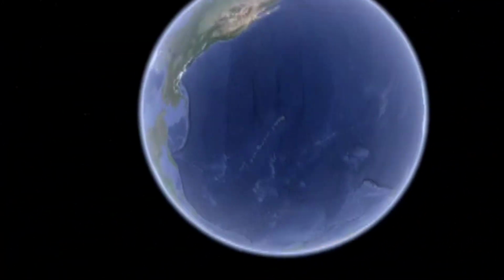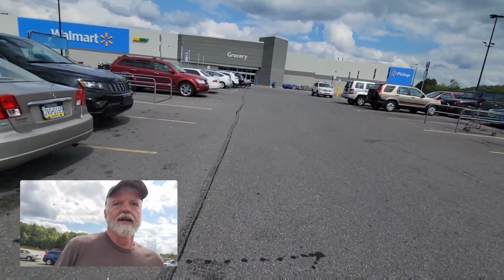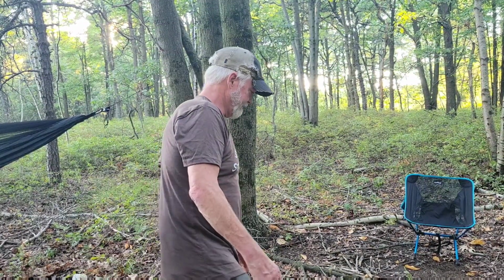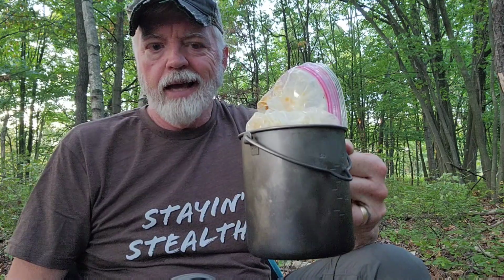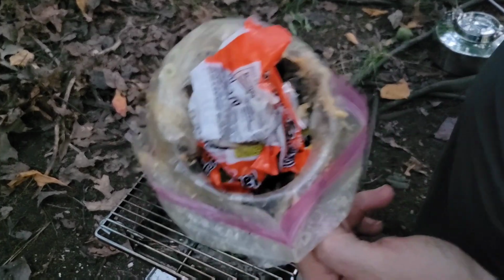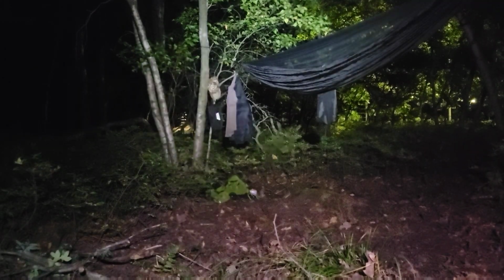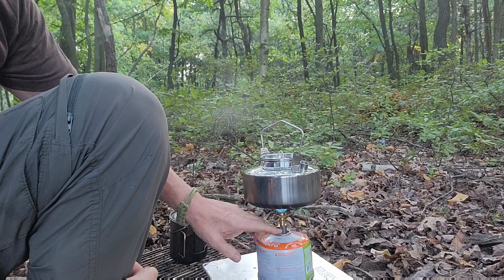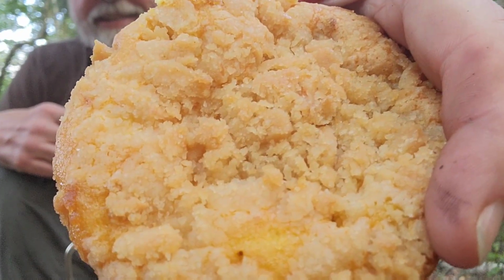Steve Wallis Tribute - Camping With Steve - Stealth Camping Alliance - August Challenge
Every month Stealth Camping Alliance - which is a group of like minded individuals who stealth camp and post content on YouTube from around the world. Each month SCA has a challenge that SCA Members can participate in.
More Stealth Camping Videos:
This month's challenge - The August SCA Challenge - Was and is to: Camp like Steve. Steve Wallis is a is a popular YouTube channel who loves to camp.

 I was set to do a video in honor of Steve for his birthday which is in September, which is part of the challenge. However, things dramatically changed with Steve's latest video post concerning the passing of his wife Jess. Therefore, this video has taken on a different approach.

The filming is a bit different than my typical filming due to the nature of events that have recently taken place.

Thank you for allowing me to share my heart.

Steve may you find the comfort you need in this time of grief.

Rest in Peace - Jessica

Many have asked "I want to send you _______. Do you have an address?"
Mailing Address:
                       Random Adventures 2.0
How about buying me a coffee? This is an awesome way to provide support.

Thank you so much and we'll see you on the NEXT Random Adventure!

AND Remember: "It's Just One Adventure at a Time!

Tony 2.0 out! - See YA!